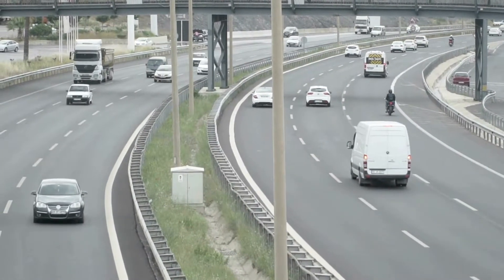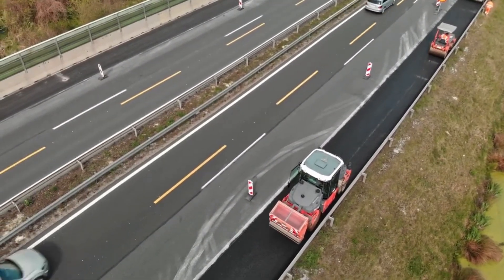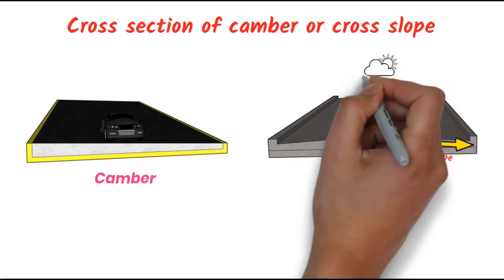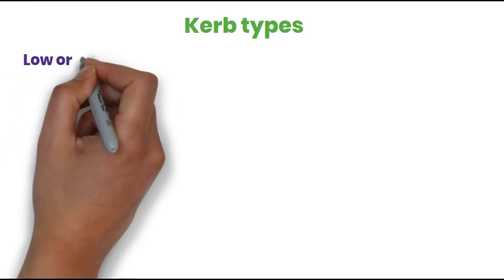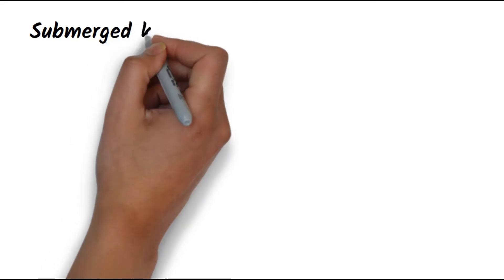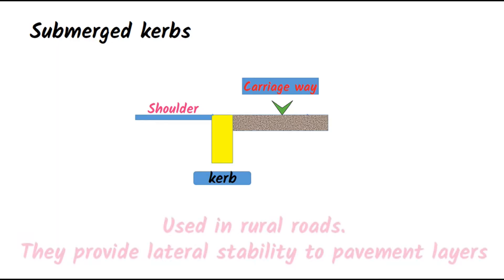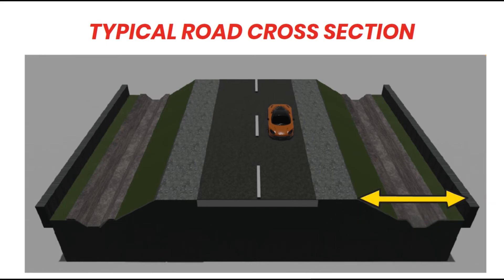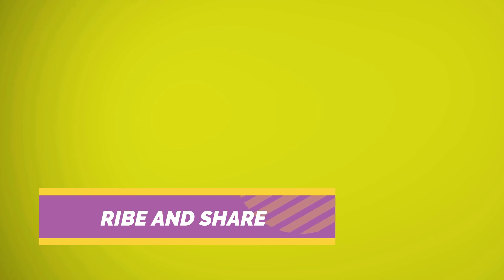COMPONENTS OF ROAD || ELEMENTS OF ROAD || ELEMENTS OF HIGHWAY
Hi friends

This video is about the components of a road and elements of a highway. After watching this video you will be able to get a clear picture about the components of a highway like carriage way, shoulders, road margins etc